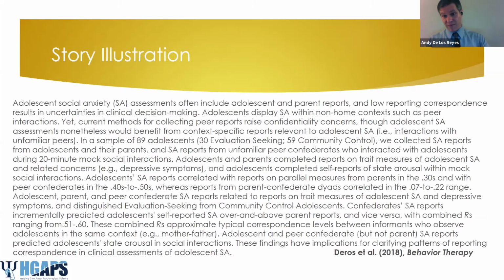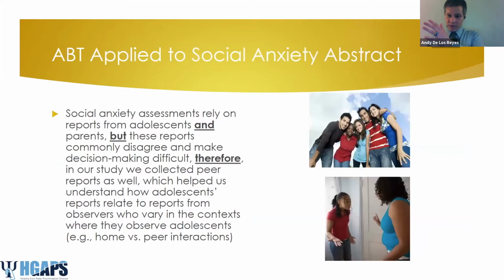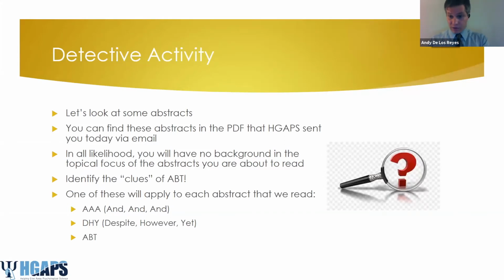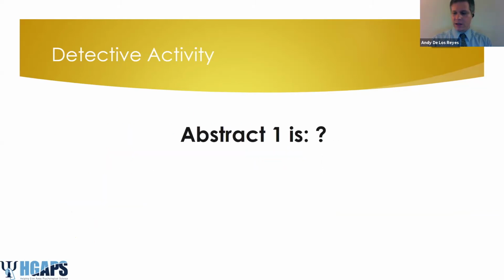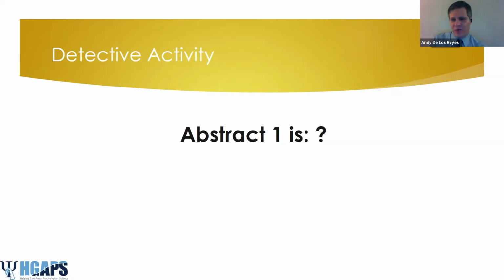Dr. De Los Reyes Presents: Become Prolific, Part 2 - HGAPS Speaker Series - 10/06/2020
Welcome to part two of Dr. De Los Reyes' two-part presentation on how to become a truly prolific writer. Dr. De Los Reyes identifies key habits of highly successful writers in several domains, and explains how to apply them to your writing endeavors.